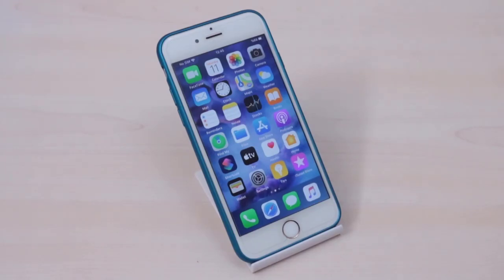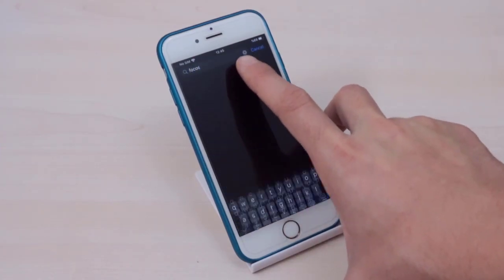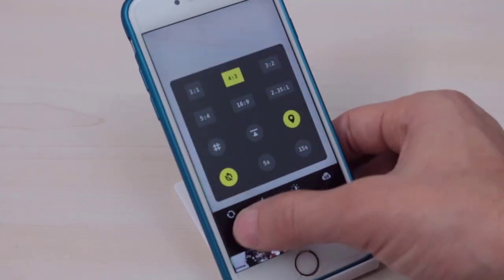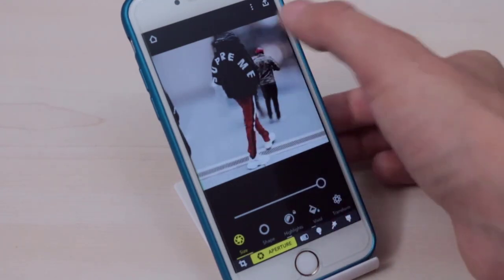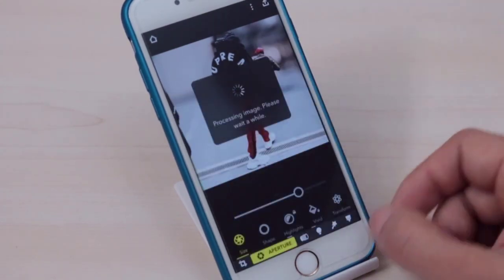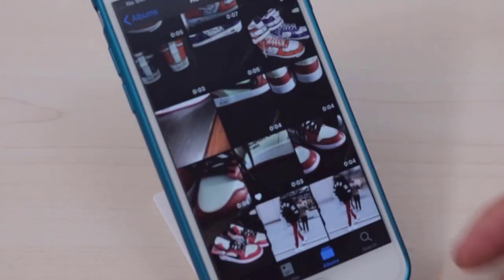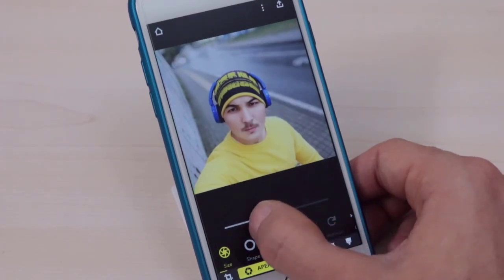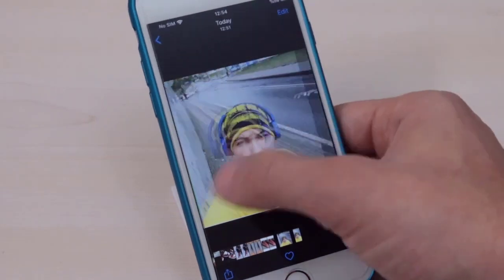iPhones 4/5/6/6s/7 Get "Portrait Mode" Effect Like iPhone 11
How to Get iPhone 11 Portrait Mode On Any iPhone 5, 5s, 6, 6s, 7, 8